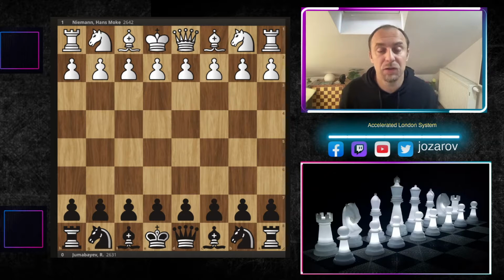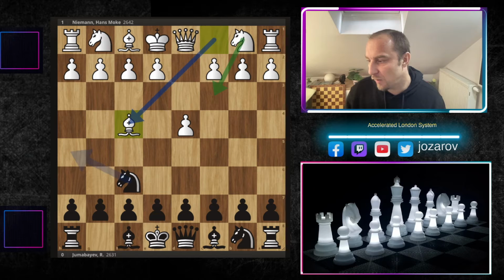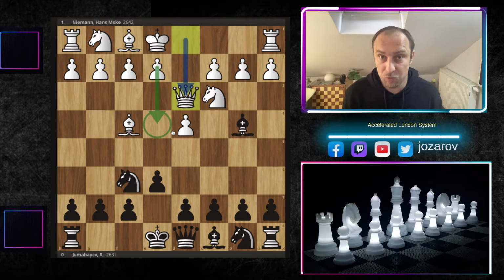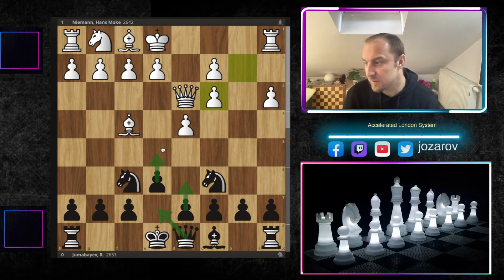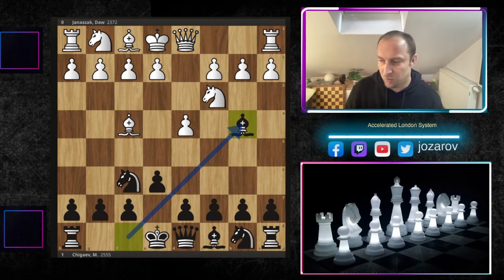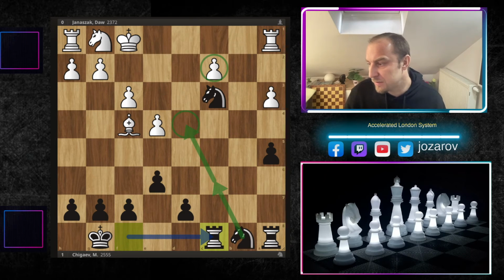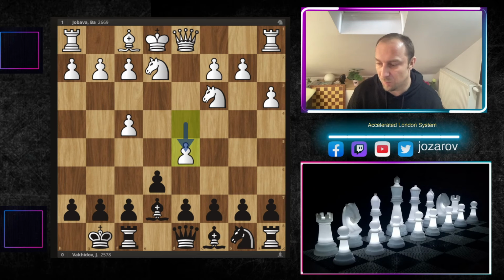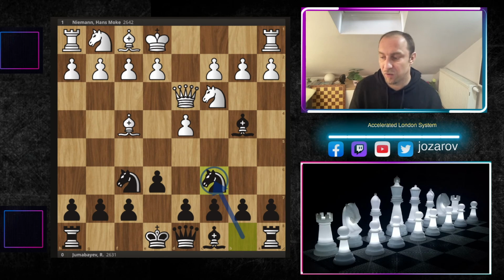How to Beat the Accelerated London System (Nc3 Jobava-London Preparation)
In this voodoo we are studying opening theory against the Accelerated London System.